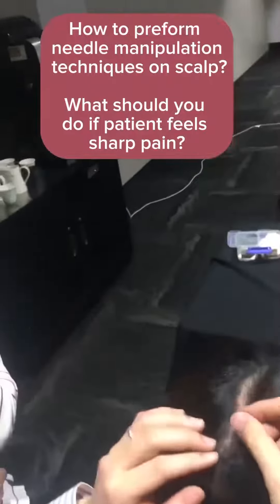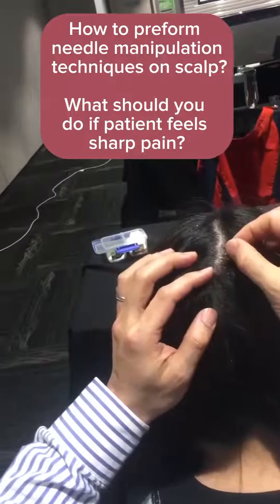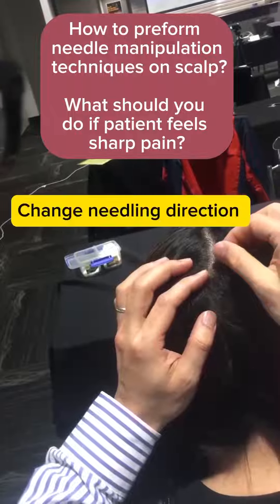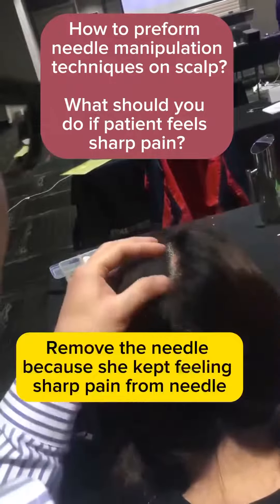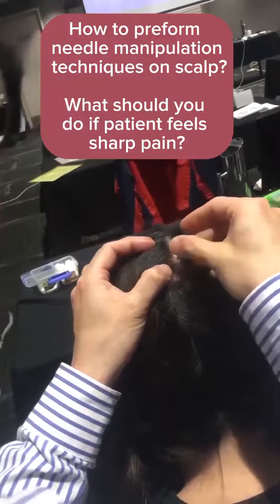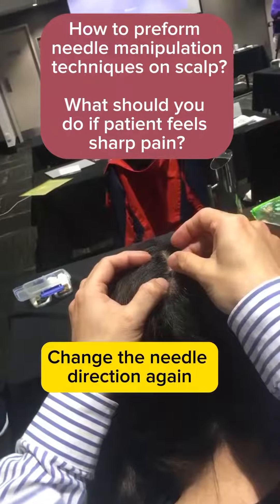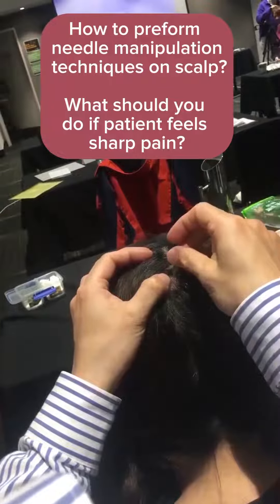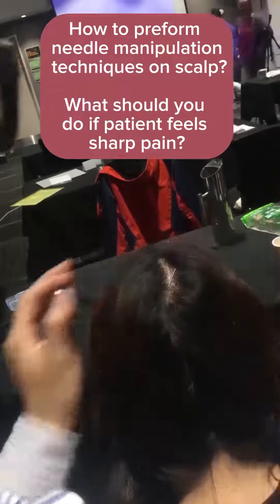How to preform needle manipulation techniques on scalp? What should you do if patient feels sharp p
How to preform needle manipulation techniques on scalp?

What should you do if patient feels sharp pain while scalp acupuncture ?

The workshop of New Balance Method Acupuncture will host in the following countries

Pulse Balance Acupuncture workshop will be in London in April 2024.